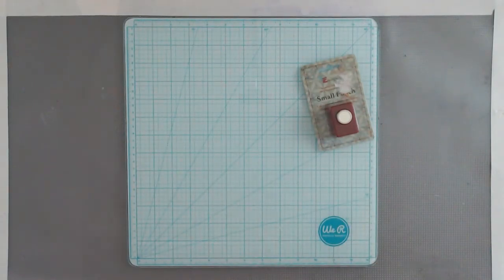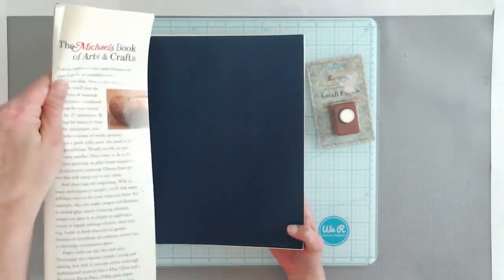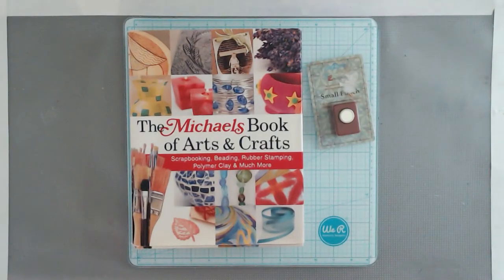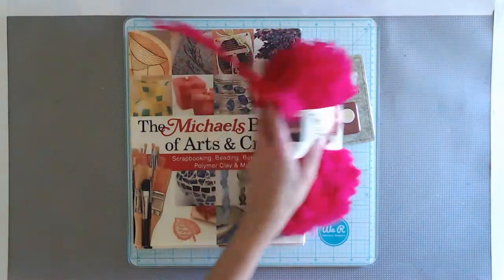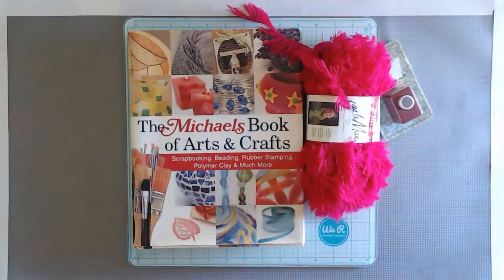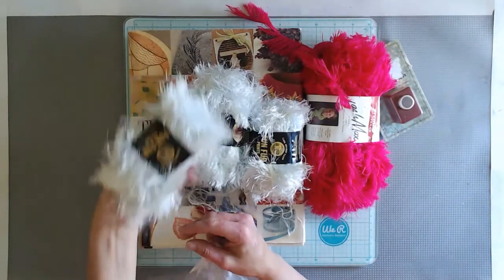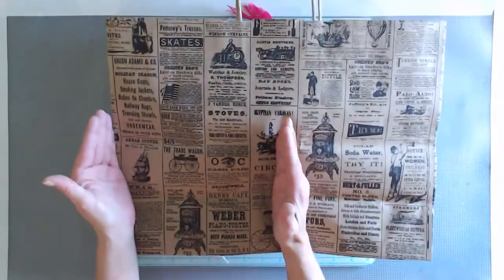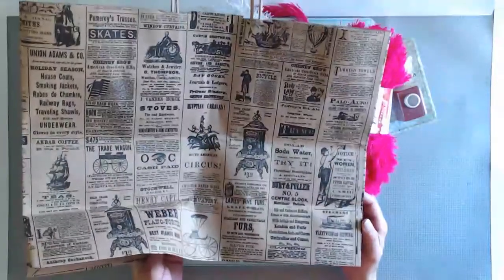Pixie Update and showing a few things mom got me today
(SORRY FOR THE RANDOM AIR BLOWING INTO THE MIC . The fan was on circulating the AC air cause it's 89 degrees in the trailer and it's hot out today )
Just a quick video updating everyone about Pixie and showing off a few things I got today. Hope to see you all tomorrow during the live stream xoxo  should be going live around  1pm -2pm est time. I'll post an update in the group .. love and  hugs. Stay cool today it's a hot one.